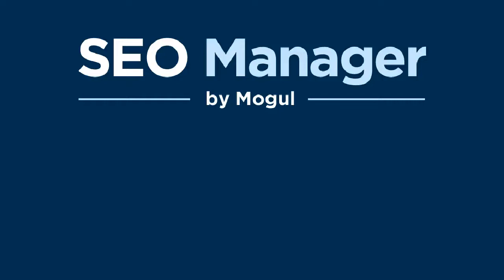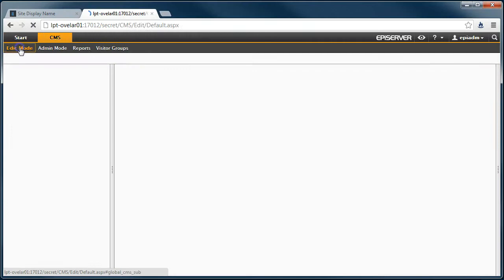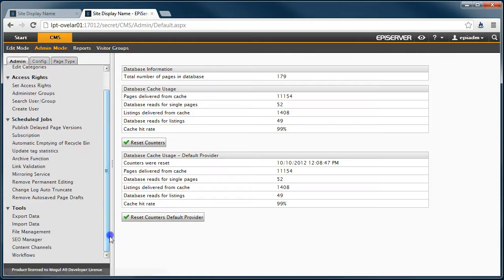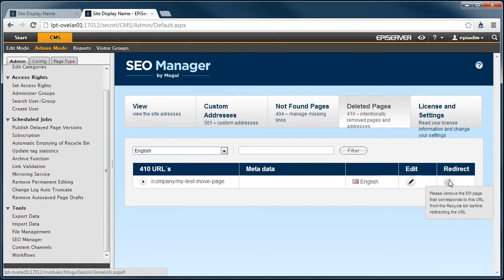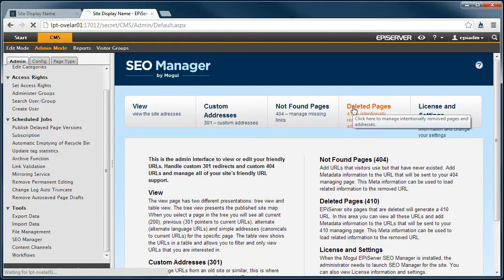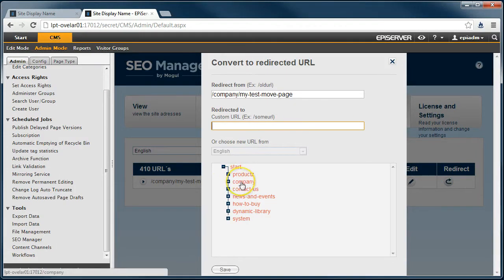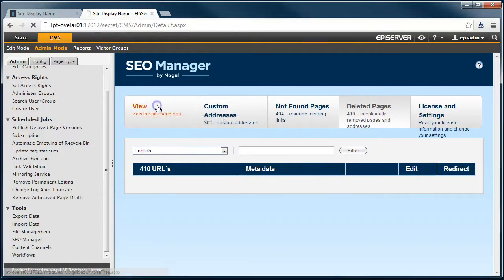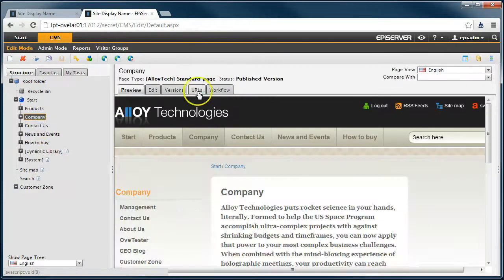SEO Manager - Redirect deleted page URLs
As an EPiServer administrator I want to redirect URLs from a deleted page to an existing page in the page tree.

Welcome to this video about SEO Manager for EPiServer.
I'm going to show you how SEO Manager handles deleted pages. I will also show you how to redirect URLs from a deleted page to an existing page on the site.
I will start in the edit mode for my demo site and go to the page that I want to remove.
I will now delete the page.
When the page has been removed to the recycle bin, let's move to the SEO Manager administration interface and see what has happened.
When we go to "Deleted pages" in SEO Manager the list shows the deleted page, but as you can see we can't redirect the URLs to another page. That is because the deleted page is still in the recycle bin, so there is still a chance that the editor might want to restore it.
So, let's go back to the recycle bin and empty it.
When we now go back to the "deleted pages" list we will be able to redirect the deleted page URLs.
I'll start by clicking "Redirect".
We will now specify where to redirect these URLs. In this case I want to redirect them to the old parent page of the deleted page, which in this case is the "company" page.
When I now click "Save" the SEO Manager has moved all URLs to the page I selected and the deleted page is therefore no longer on the list.
I can now go to the company page and see that the deleted pages URLs are marked as previous URLs. That means that if anyone requests these URLs they will be redirected to the master URL.
We can also look at the URL view for the "company" page in edit mode and see the information there.